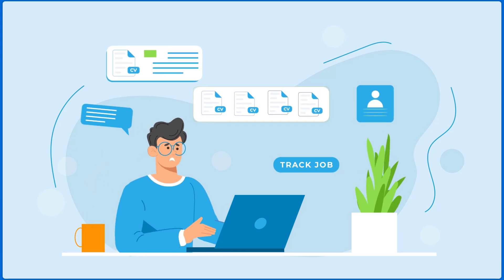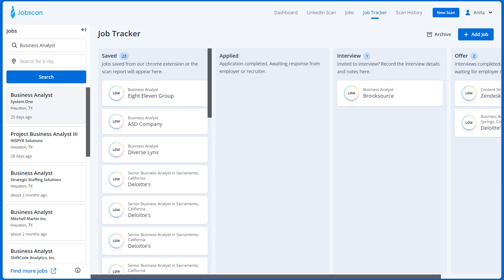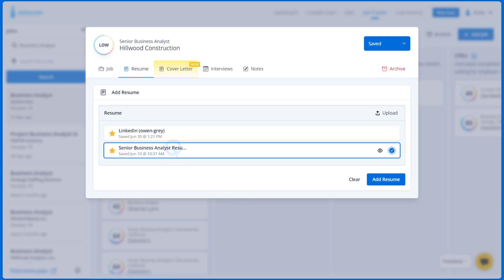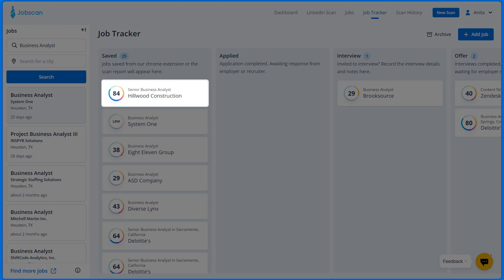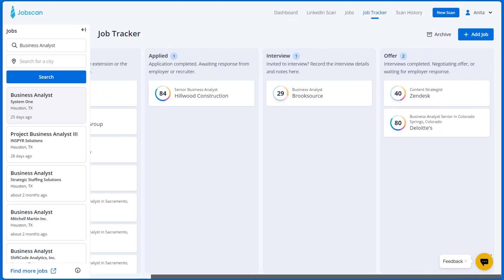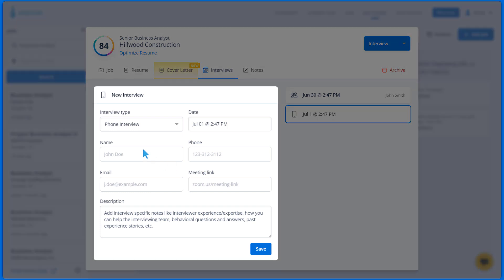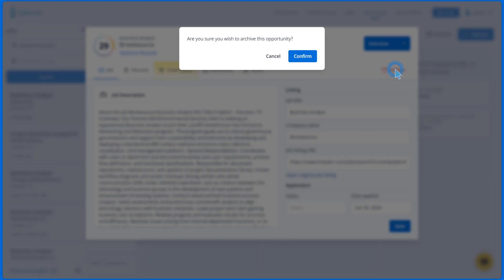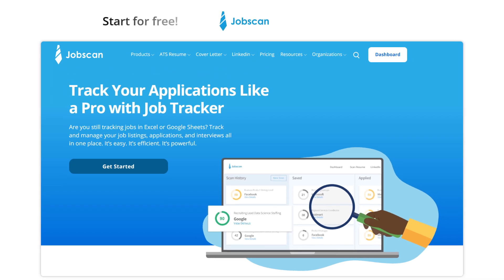Easily Track Your Job Applications in One Place Using This Tool | Job Tracker | Jobscan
Are you still tracking jobs in Excel or Google Sheets? Track and manage your job listings, applications, and interviews all in one place. It’s easy. It’s efficient. It’s powerful.

Everything you need at your fingertips

No more switching tabs. Find job listings tailored for you in your dashboard. Click on those you’re interested in and add them to Job Tracker. From there you can organize your resumes and job descriptions, keep track of important interview dates and details, and manage multiple job opportunities in one place.

🌐 How to Convert Your Resume to an ATS-Friendly Format: • How to Convert Your Resume to an ATS-...
🌐 How to Make Sure a Recruiter Reads Your Resume: • How to Make Sure a Recruiter Reads Yo...